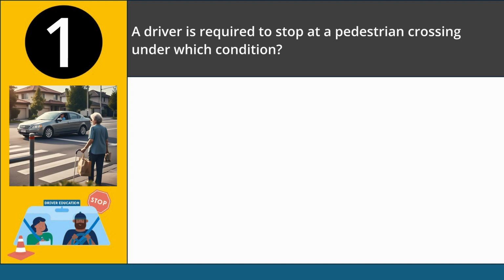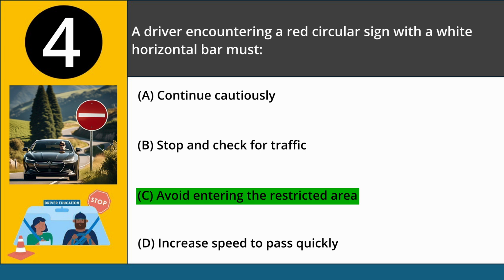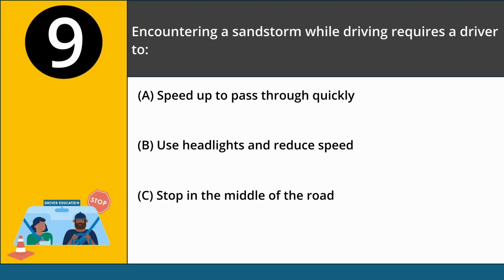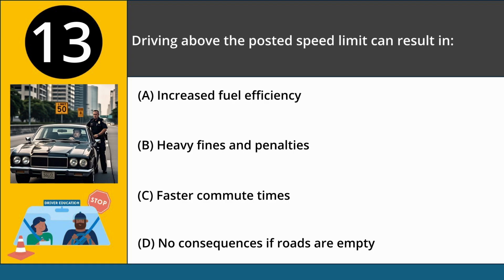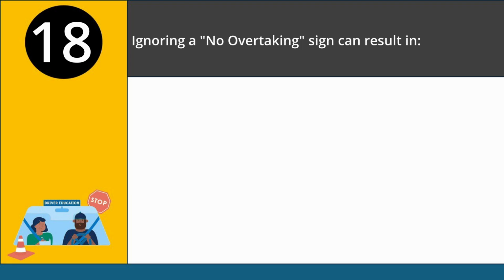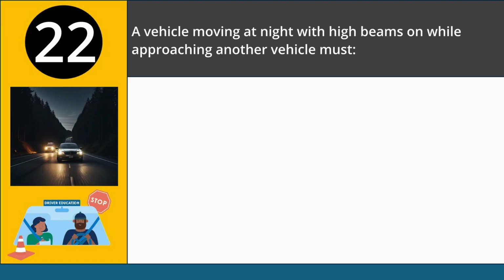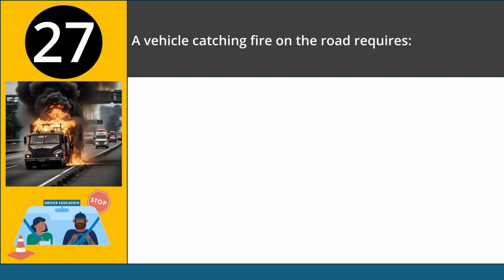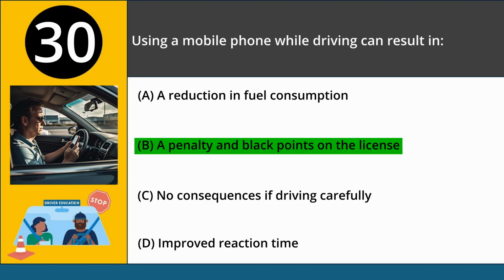Free RTA Dubai Theory Test 2025 – Questions & Answers Updated MCQs for Light Vehicle License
Welcome to Part 3 of our Free RTA Dubai Theory Test 2025 series. This video includes the latest multiple-choice questions (MCQs) with correct answers and simple, clear explanations — exactly the type of content you need to pass your RTA theory test in Dubai confidently.

All questions follow the official Roads and Transport Authority (RTA) UAE pattern and are ideal for those applying for a Light Vehicle Driving License in Dubai or any other emirate.

🚘 What’s inside this video:

    RTA-style theory test questions (2025 updated)

    Four-option MCQs with the correct answer after each question

    Easy-to-understand English explanations

    Coverage of key topics: road signs, lane rules, parking, hazard perception, and more

    Suitable for computer-based test (CBT) preparation

📚 Topics Covered in Part 3:

    Lane discipline & roundabout navigation

    Overtaking rules and stopping distance

    Priority rules & pedestrian zones

    Speed limits and warning signs

    Defensive driving and hazard awareness

    Use of headlights, horns, and hand signals

    First-time applicants for Dubai Light Vehicle License

    Indian, Pakistani, Filipino & other expats in the UAE

    Students from driving schools like Galadari, Belhasa, Emirates Driving Institute (EDI)

    Anyone preparing for the RTA computer-based test (CBT) 2025

🔑 Important Keywords for Search & SEO:
free rta dubai theory test 2025, rta driving test questions and answers, part 3 rta mcq 2025, dubai theory test light vehicle, rta cbt practice test uae, theory test dubai 2025, uae driving license theory questions, emirates driving institute test, rta exam practice in english, dubai driving license test part 3

💬 Expert Tip: Practice is key. The questions may change in wording, but the logic stays the same. Focus on understanding — not just memorizing.